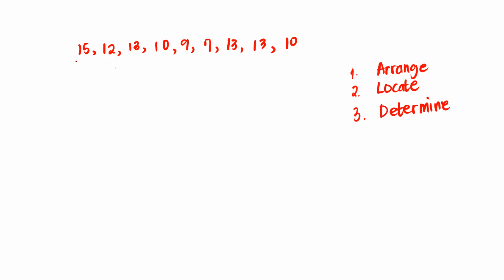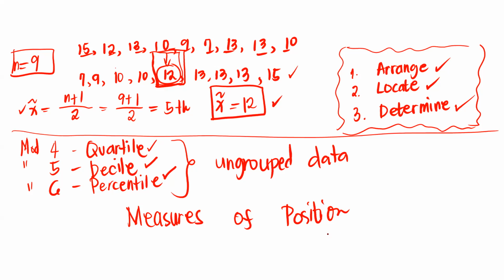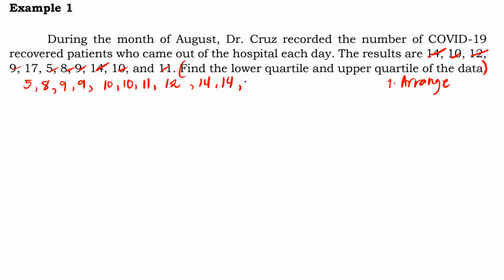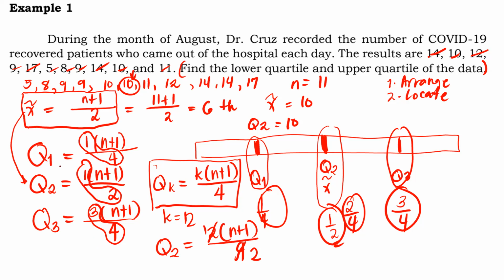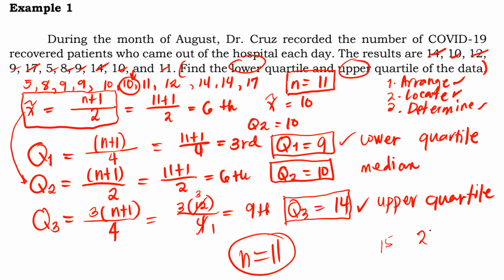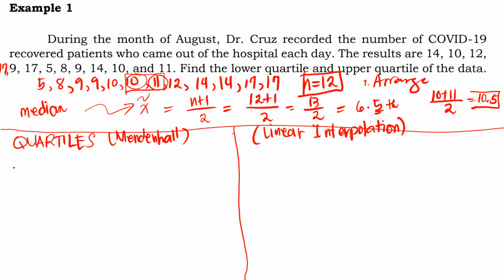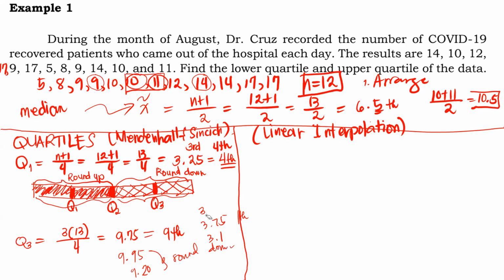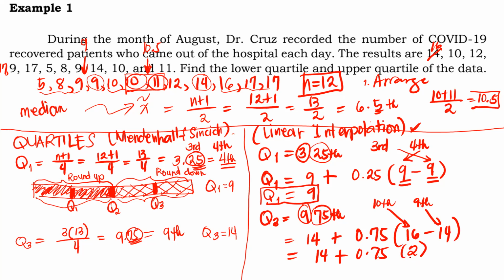GRADE 10 - LUNA PART 1 (MAY 27, 2021)